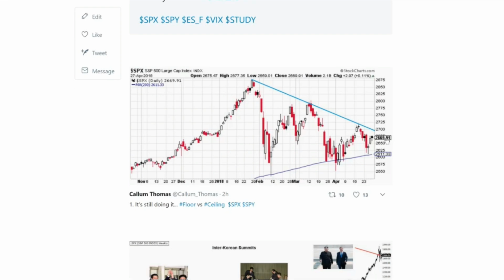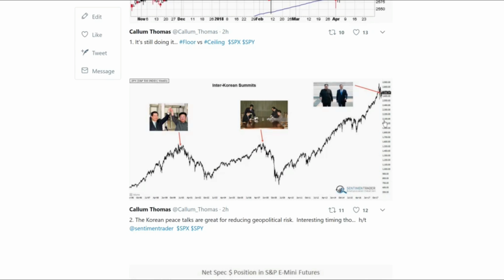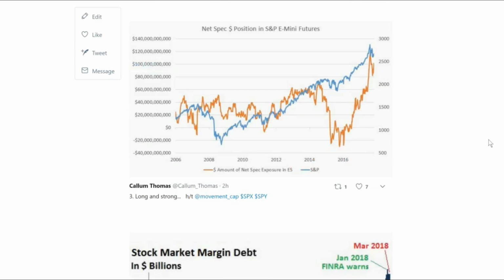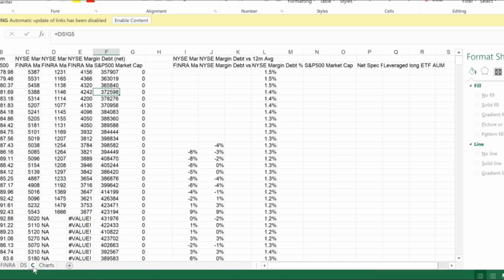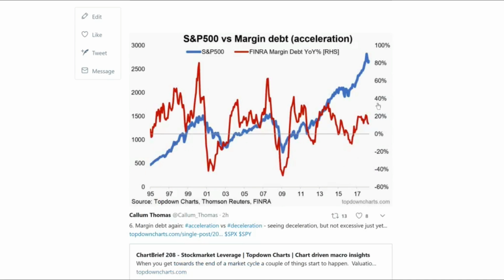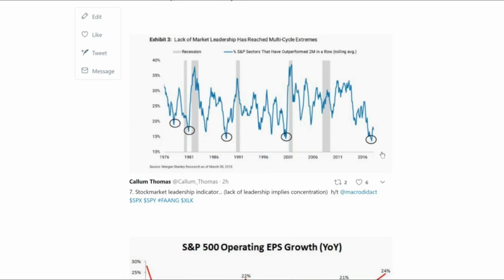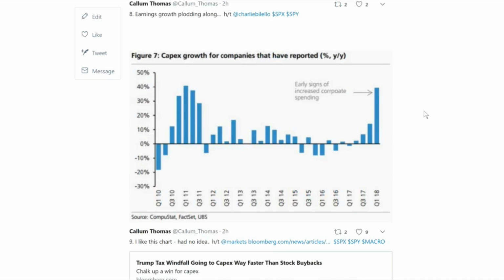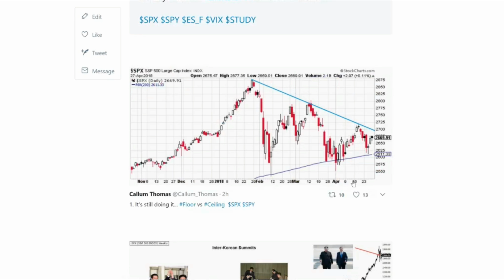Weekly S&P500 Chart Storm - The Battle Lines have been drawn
Well it looks like the battle lines have been drawn between bulls and bears.  I take you through the weekly S&P500 Chart-Tweet-Storm and add a bit of extra comments and context...